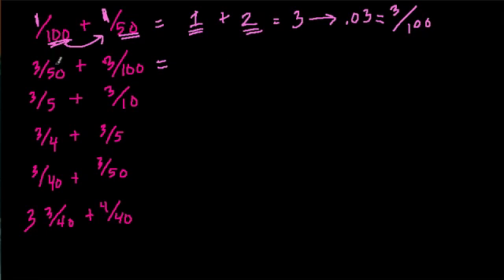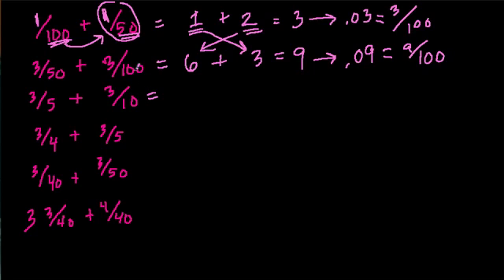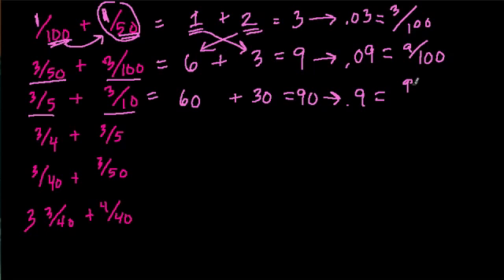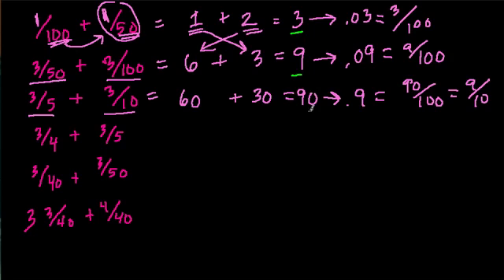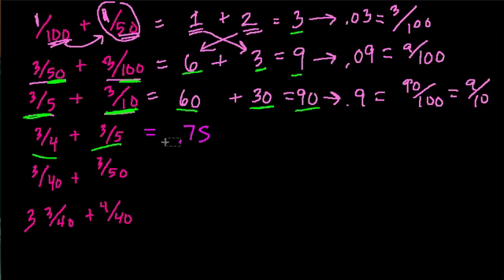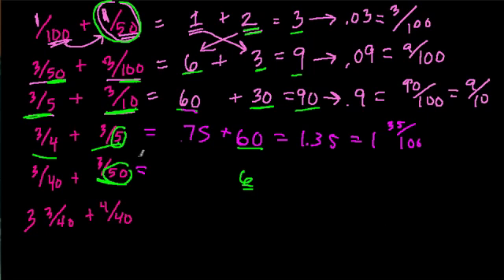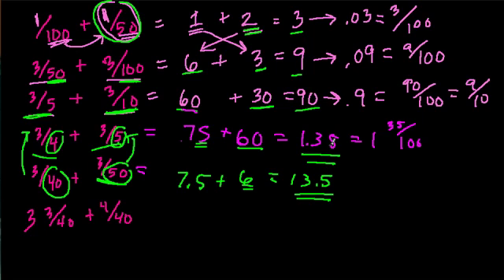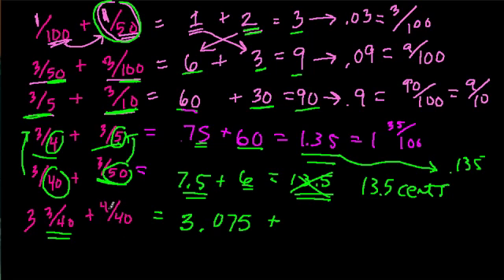Using Money to Solve Fractions String 5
here the fractions get a little tougher, but we can still visualize them as money denominations